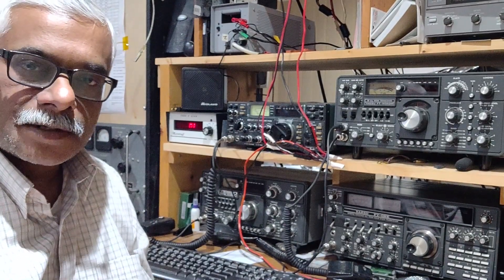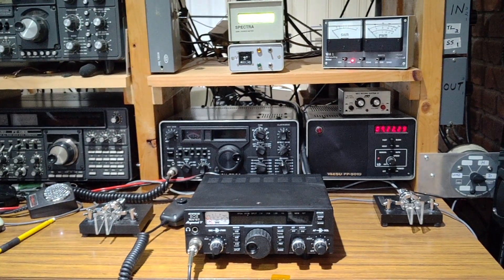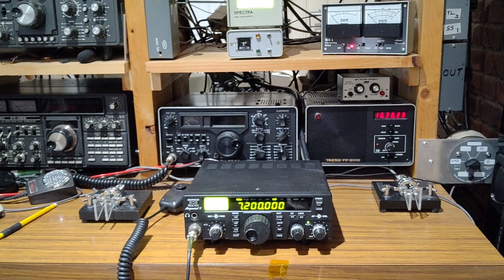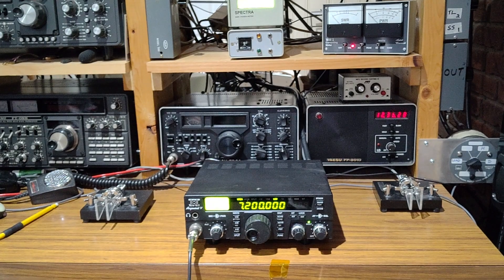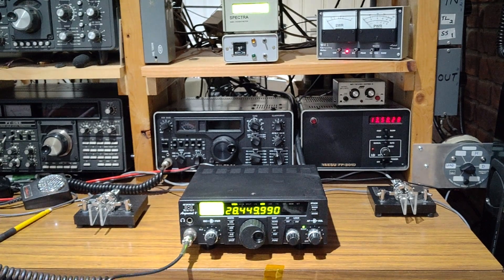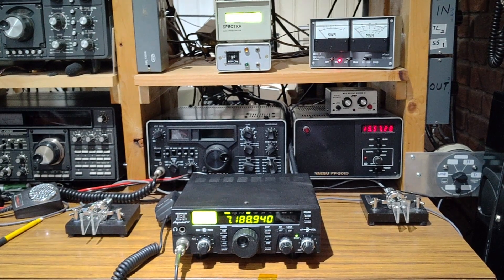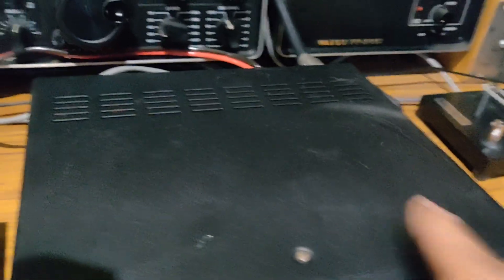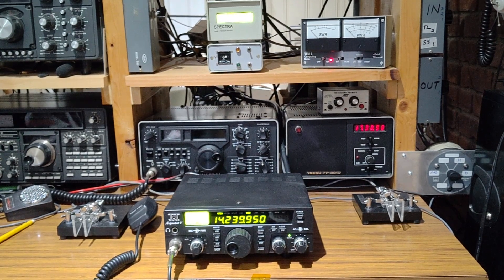TEN TEC 516 | ARGONAUT V | HF TRANSCEIVER ALL MODE | AMATEUR RADIO | QRP 20W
This is an all HF Bands QRP amateur-radio (HAM) transceiver. Receive testing is on a Dipole antenna. CW and SSB transmit testing on a dummy load